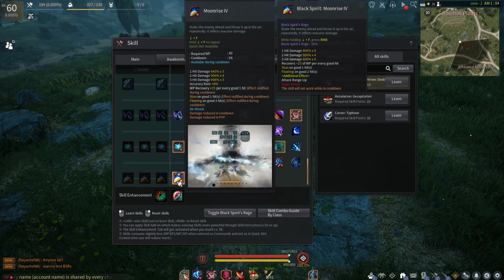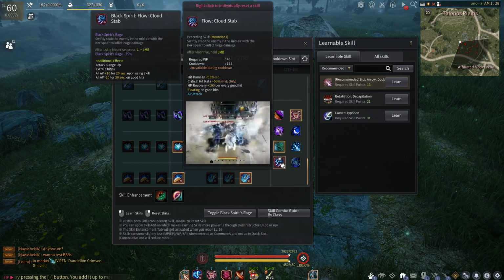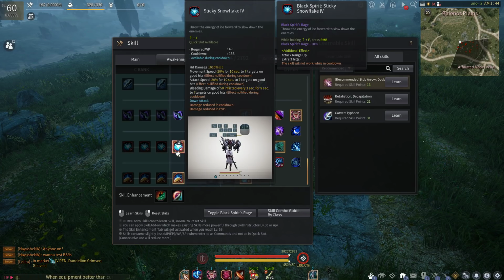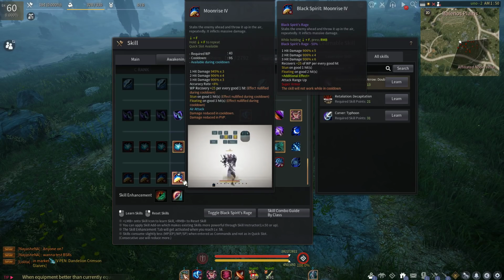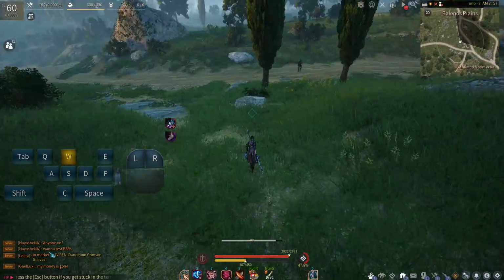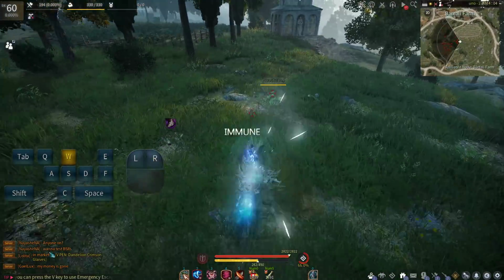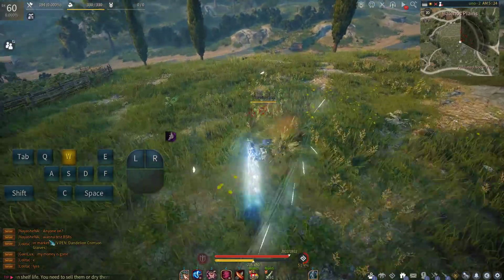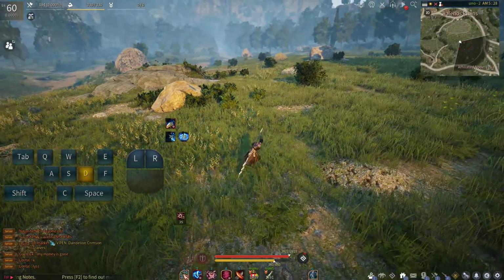Maehwa - BSR Skills Demo (Updated)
**Channels**

**Char Setup**

**Specs**